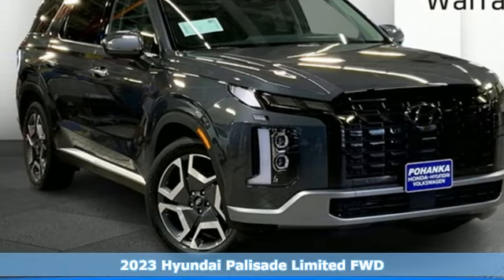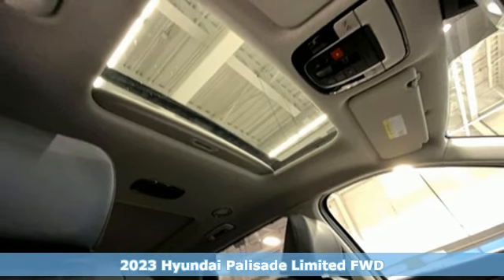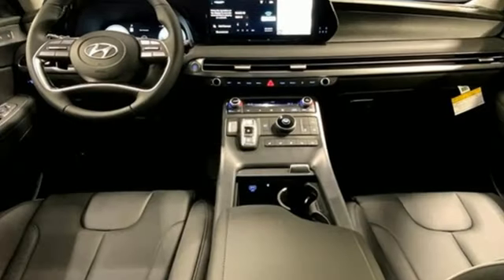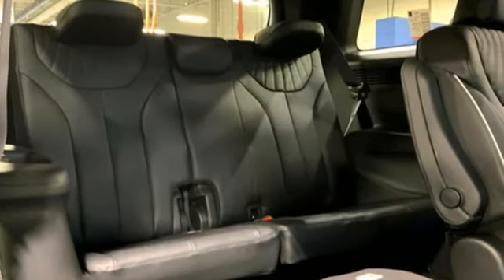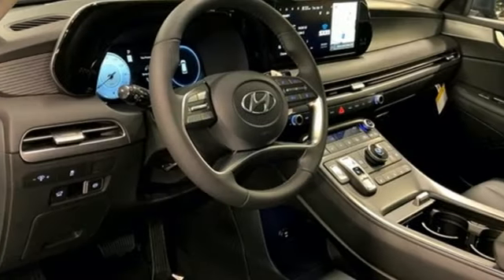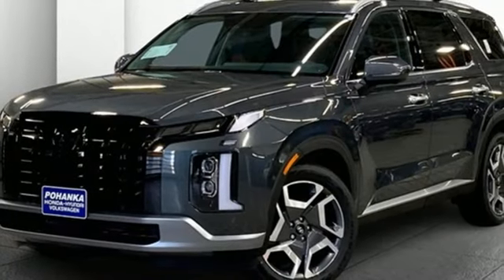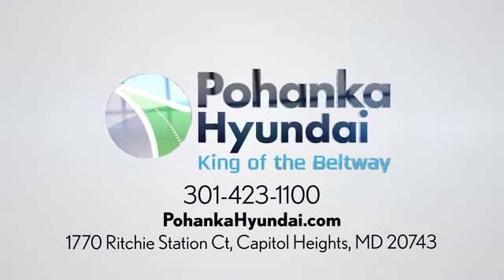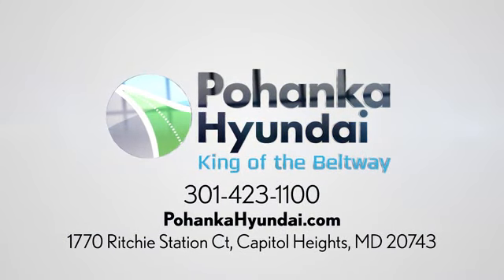New 2023 Hyundai Palisade Capitol Heights MD Washington-DC, MD FPU593686 - SOLD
Year: 2023
Make: Hyundai
Model: Palisade
Trim: Limited
Engine: V6
Transmission: 8-Speed Automatic with SHIFTRONIC
Color: Gray
Interior: Black
Stock #: FPU593686
VIN: KM8R54GE8PU593686
2023 Hyundai Palisade FWD 8-Speed Automatic with SHIFTRONIC Steel Graphite V6brDealer Adjustment reflects either added equipment, a high-demand vehicle selling for above MSRP or both. Ask your dealer for details.brWe make every effort to provide accurate information but please verify options and price with management before purchasing. All vehicles are subject to prior sale. All prices are special internet prices only. All financing is subject to approved credit. Prices exclude dealer installed options, tax, tags, registration fees and processing fee of $499 (Not required by law). Published price subject to change without notice to correct errors and omissions or in the event of inventory fluctuations. Vehicle offers/prices & internet price quotes valid for 48 hours from initial posting date, subject to change by dealer/manufacturer without notice. All available manufacturer rebates and incentives are included in the internet price. Some manufacturer rebates may not be compatible with special manufacturer finance offers. Manufacturer rebates and incentives are valid during a time period set by the manufacturer and are subject to change without notice. Additional manufacturer rebates and incentives may apply to those who qualify and may lower the sale price. Buyers may not qualify for every incentive and rebate. Dealer installed options are additional. Stock photo colors, options and trim levels may vary. Not responsible for typographical errors. Published price subject to change without notice to correct errors and omissions or in the event of inventory fluctuations. Vehicles may be in transit to dealer. Vehicle photos may not match exact vehicle. Please call to confirm availability status. NHTSA Government 5-Star Safety Ratings are part of the U.S. Department of Transportationa€TMs New Car Assessment Program Model tested with standard side airbags (SAB). **Based on model year EPA mileage ratings. Use for comparison purposes only. Your mileage will vary depending on driving conditions, how you drive and maintain your vehicle, battery pack age/condition, and other factors.

Address:
1770 Ritchie Station Court